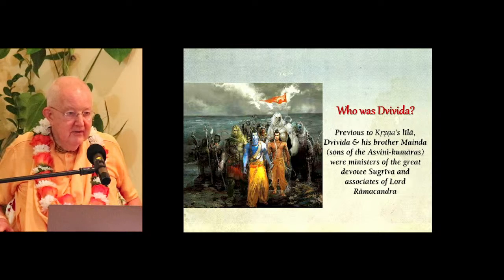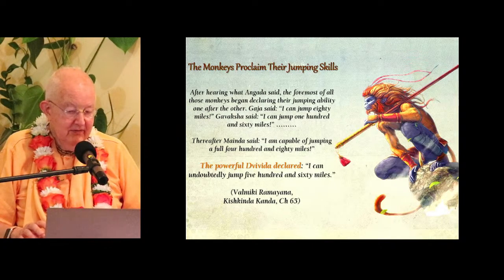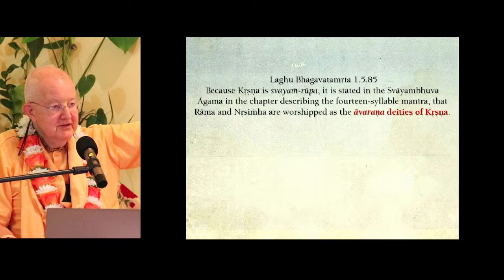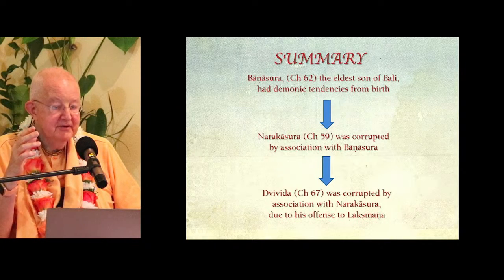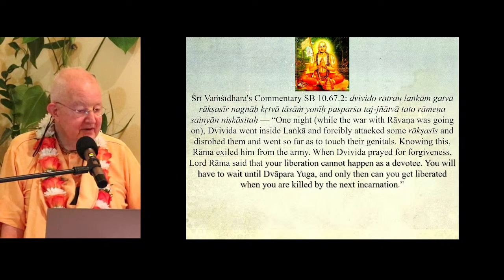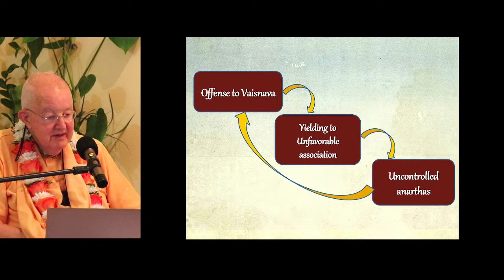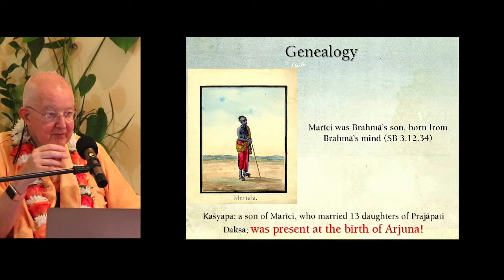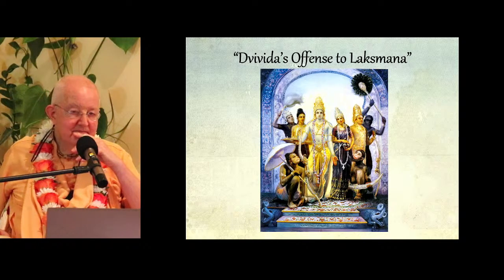Lessons from Ramayan-Dvivida's offense to Laksmana-Portland